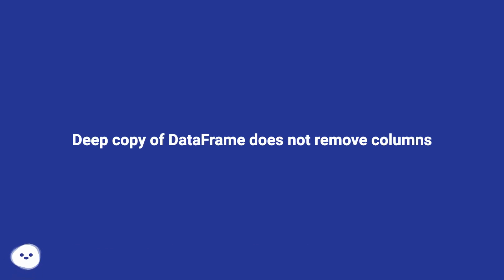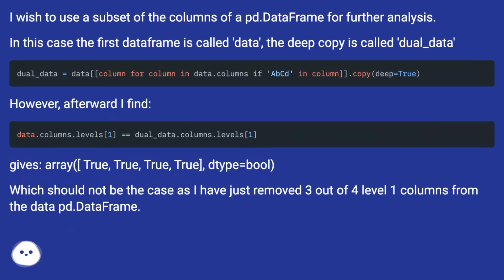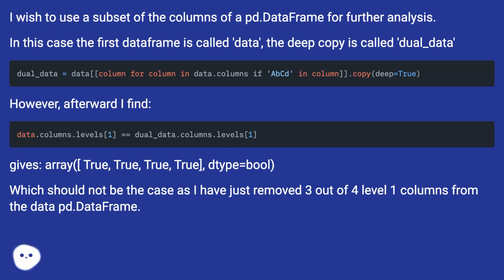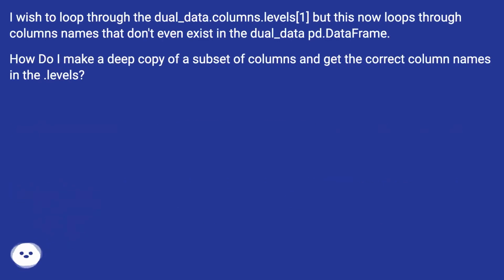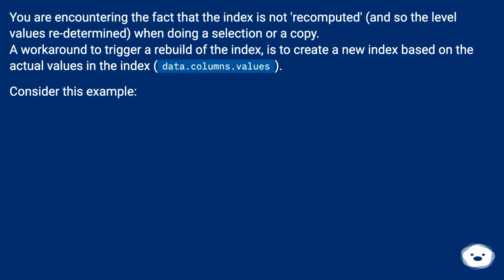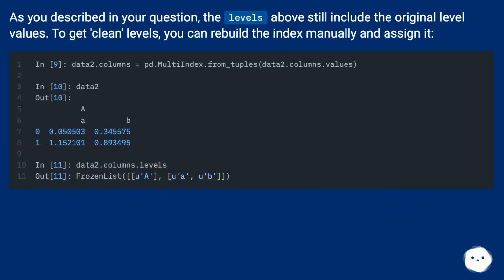Deep copy of DataFrame does not remove columns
Chapters
00:00 Deep Copy Of Dataframe Does Not Remove Columns
00:51 Accepted Answer Score 4
01:47 Thank you